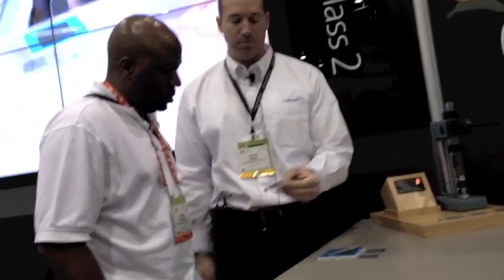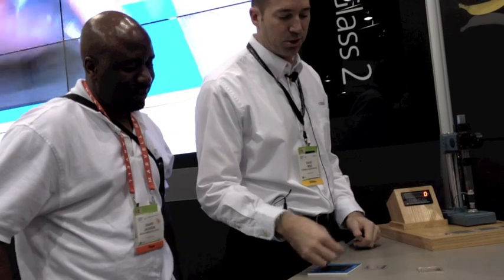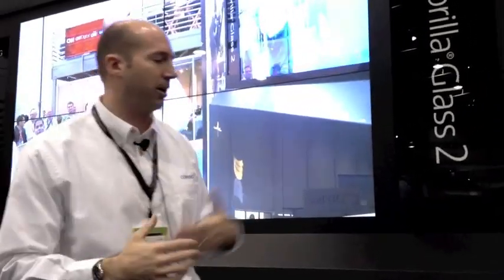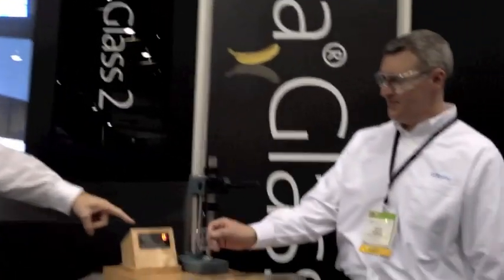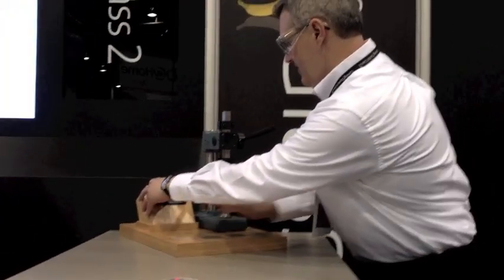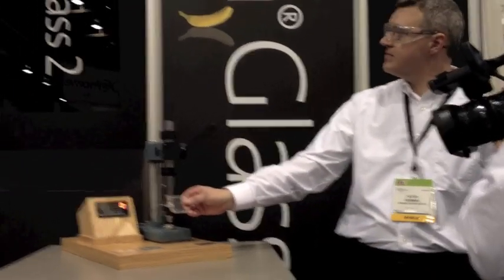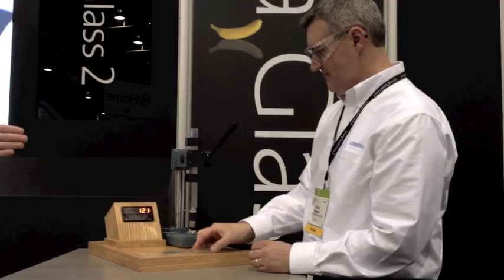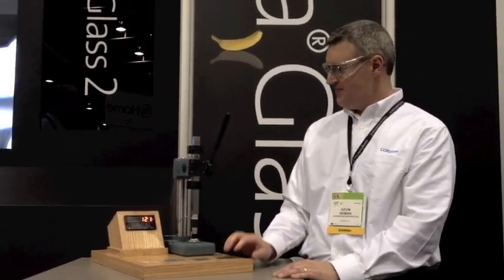Gorilla Glass demonstration at CES 2012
iMore is live at CES 2012! Check out Gorilla Glass demonstrating their latest and greatest in terms of strength and durability. For even more CES 2012 coverage, visit iMore.com